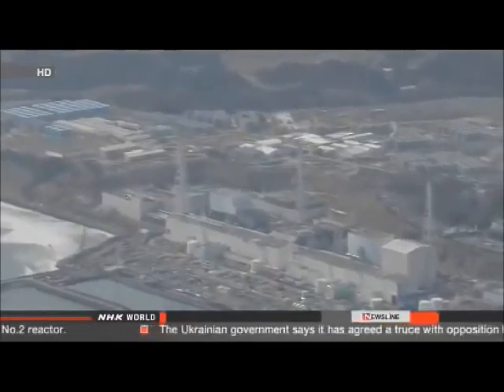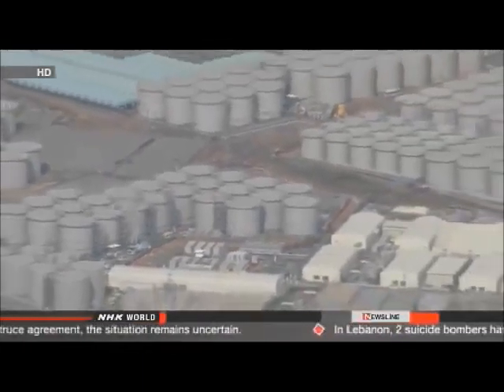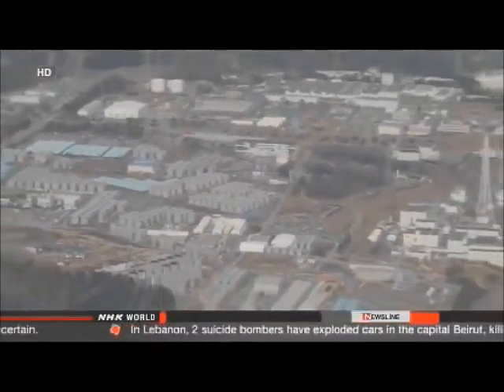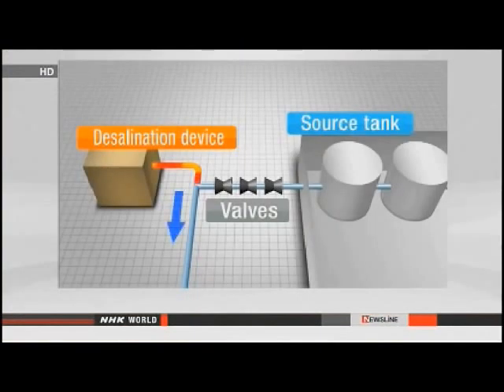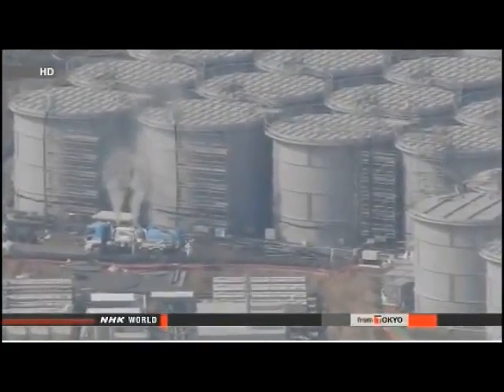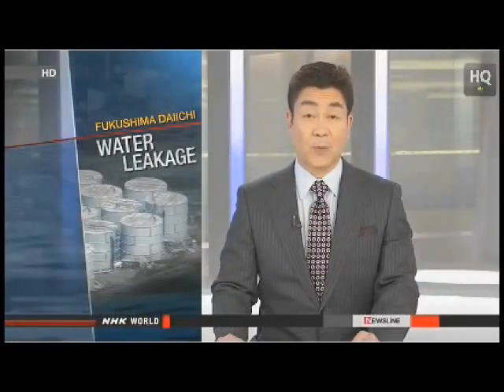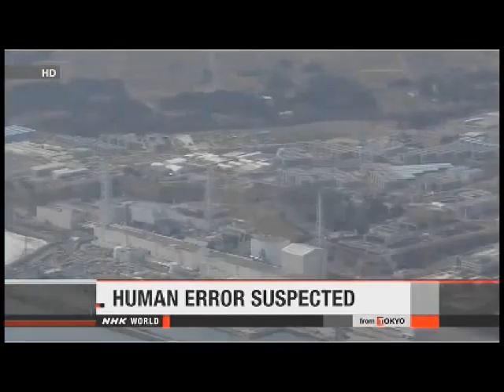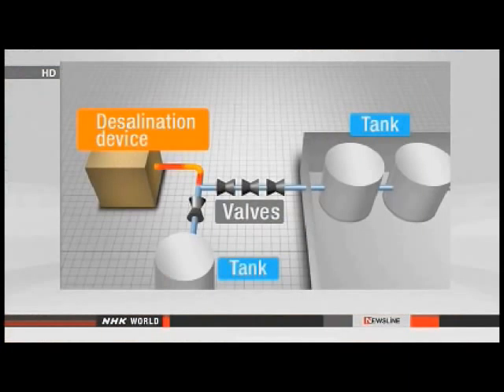Highly Radioactive Leak at Fukushima Daiichi, February 2014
WATER LEAK MAY BE DUE TO WORKERS' MISTAKE

The operator of the Fukushima Daiichi nuclear plant says the latest spill of radioactive water from a mountainside tank may have been caused by worker error.

 About 100 tons of contaminated water spilled from a tank at the No. 4 reactor from Wednesday to Thursday. The escaped water flowed to the ground around the tank.

 Tokyo Electric Power Company found the water contained 240 million becquerels per liter of beta-ray emitting substance, including strontium. That's the highest level ever detected in tainted water which leaked at the plant.

 TEPCO had said that one of the 3 valves that connects to the tank may have been out of order.
 But the utility officials have found from a photo taken on Wednesday that the valve is not broken.

 TEPCO officials say mishandling of the valve may have caused the water to overflow. They are investigating how and by whom the mistake was made.

Feb. 21, 2014 - Updated 12:57 UTC

DEBATE ON SEMANTICS OF NUCLEAR POWER

Japan's government is considering defining nuclear power as a "base load" energy source. The phrase means it can continuously supply electricity in a stable manner.

 The technical term could find its way into the new mid- to long-term basic energy plan the government is compiling. How to define nuclear power has been a focal issue following the 2011 accident in Fukushima.

 The initial draft presented last December described nuclear energy as an "important base power."

 But some members of the governing parties said the description would give nuclear power too strong a position in the energy mix.

 Economy, Trade and Industry Minister Toshimitsu Motegi told a Lower House committee on Friday that the term "base load power source" could be used instead.

 Technically, the term "base load" only points to the continuous supply capabilities of the power source.

 Motegi said he doesn't want people to misunderstand that the government is trying to give nuclear power a large share in the country's energy market.

 He said officials plan to choose the easiest and the most accurate terminology to make sure the people understand.

Feb. 21, 2014 - Updated 09:58 UTC

TEPCO TO INVESTIGATE CAUSE OF LATEST WATER LEAK

The operator of the Fukushima Daiichi nuclear plant will investigate the cause of the latest leak of highly radioactive water from one of the storage tanks.

 About 100 tons of contaminated water spilled from a seam near the top of the tank on the mountainside by the No.4 reactor from Wednesday to Thursday. The escaped water flowed to the ground around the tank.

 Tokyo Electric Power Company found the water contained 240 million becquerels per liter of beta-ray emitting substances, including strontium. That's the highest level detected in tainted water leaks at the plant since August.

 TEPCO said water from decontamination equipment was mistakenly directed to the tank as 3 valves that should have been closed were open.
 The firm said one of the valves may have been broken and the other 2 were open, causing water to overflow from the tank.

 TEPCO says it will investigate why the 3 valves, including the one that it suspects is broken, were open.

 The firm says an alarm went off more than 9 hours before the leak was spotted, signaling an increase in the tank's water level.

 But the tank's water-level gauge showed a sharp drop, leading workers to believe that the alarm sounded due to the malfunction of the gauge.

 The workers checked areas around the tank but not inside of the tank.

 TEPCO plans to look into how the workers responded to the alarm and what measures should be taken to prevent any recurrence.

Feb. 20, 2014 - Updated 22:39 UTC